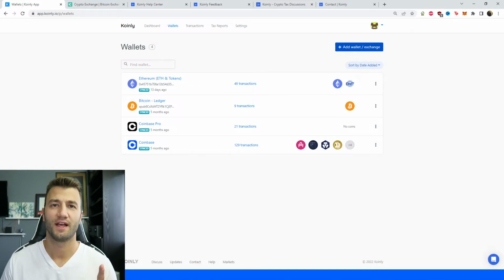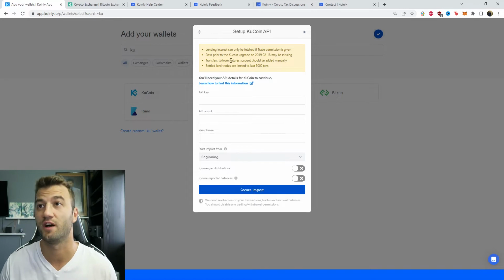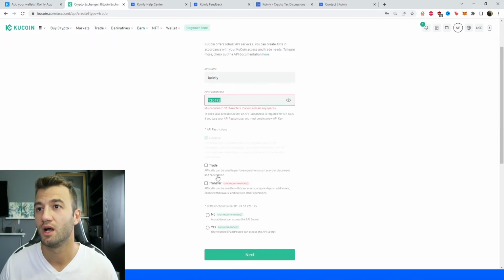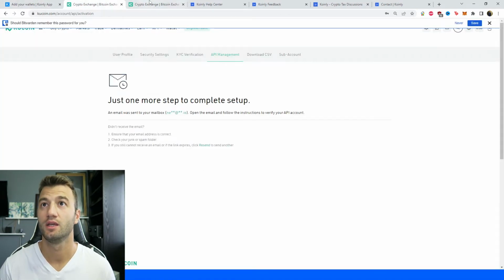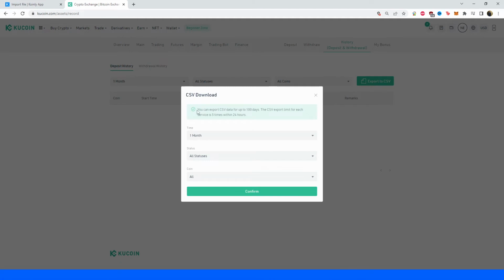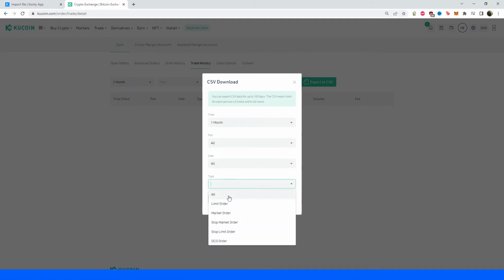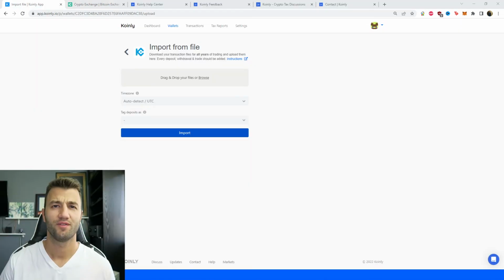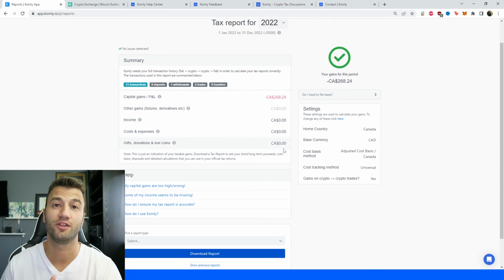How To Do Your Kucoin Crypto Tax FAST With Koinly (New Video In Comments)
Trading with _______ ? Not sure how to do your crypto tax? Worried about the IRS or your country’s tax authority? Relax, we've got you! Watch and learn with Koinly.

Using _____ and wondering how to do your _____ crypto taxes before the IRS, HMRC, CRA, or the ATO tax deadline? It’s really easy! Today I’ll show you have to quickly import your Pionex transactions into Koinly -  by importing different CSV files into Koinly. Koinly then calculates your cryptocurrency taxes and generates a fully compliant tax report that you file with yourself, or send to your crypto tax accountant. Let’s get your crypto tax sorted!

[00:00] Introduction
[00:50] Integration
[4:00] How To Download Tax Reports

Want more info? Check out our step-by-step guide on how to get your _______ crypto tax done with Koinly